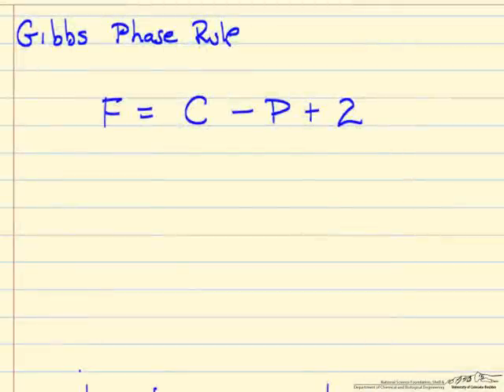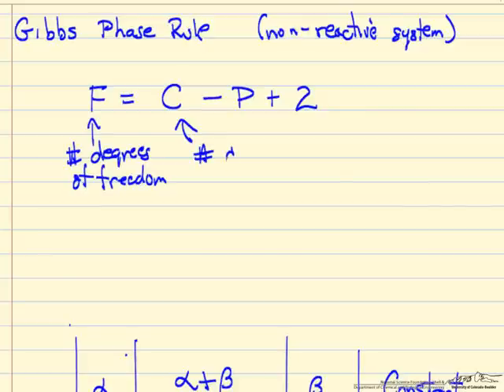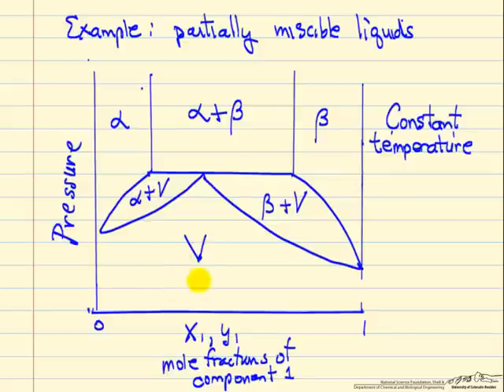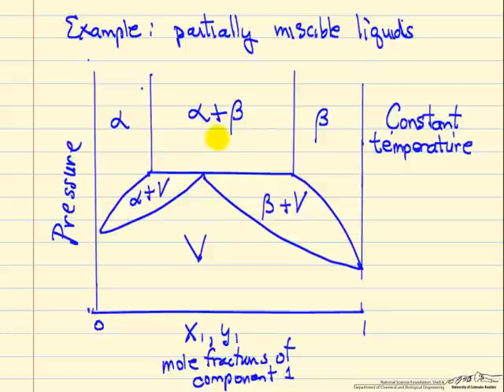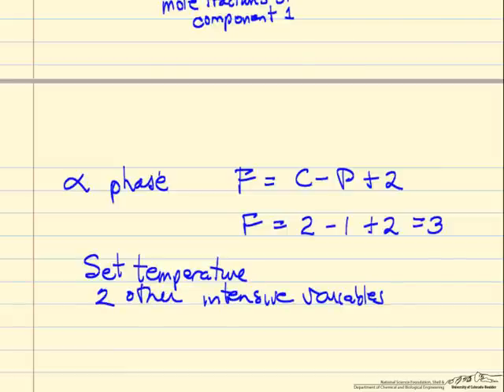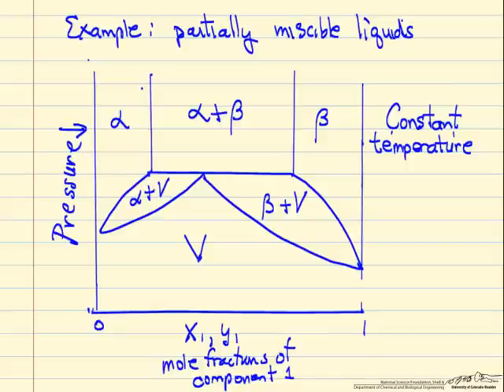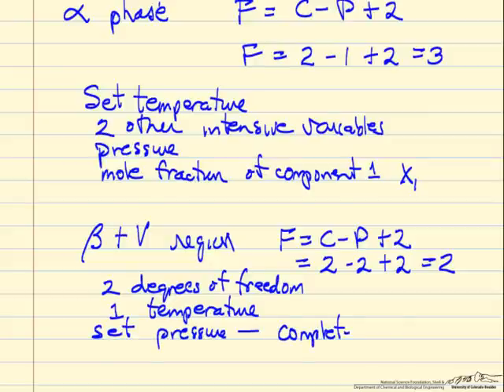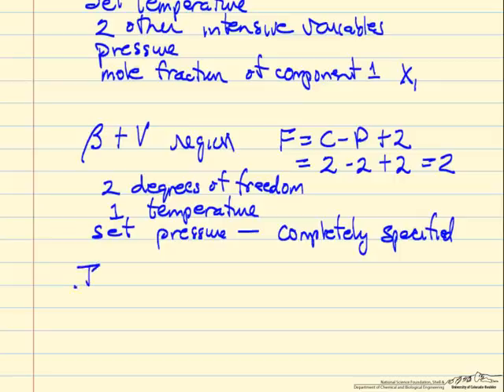Gibbs Phase Rule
Explains the Gibbs phase rule and applies it to a binary system that has vapor and partially miscible liquids. Made by faculty at the University of Colorado Boulder Department of Chemical and Biological Engineering.